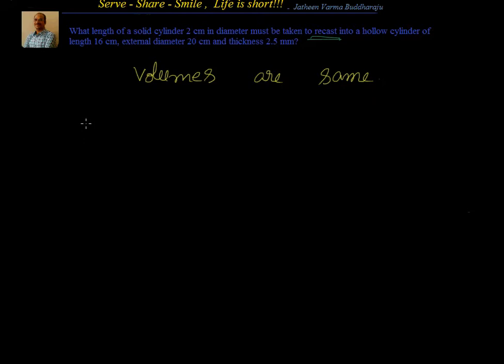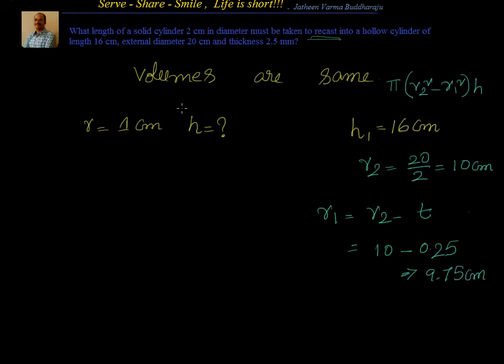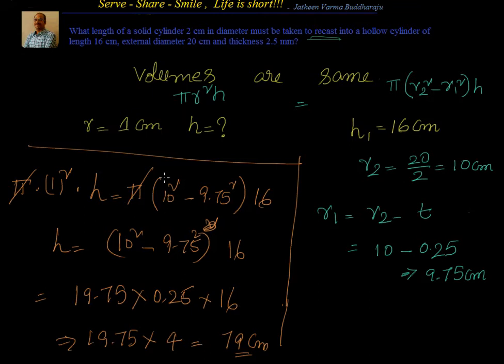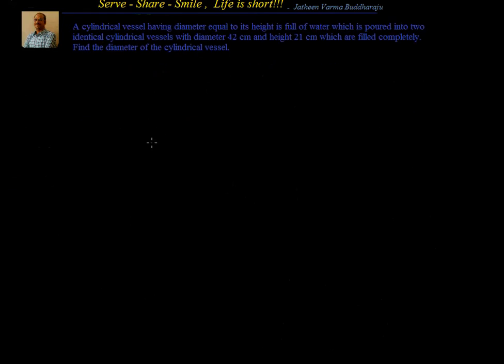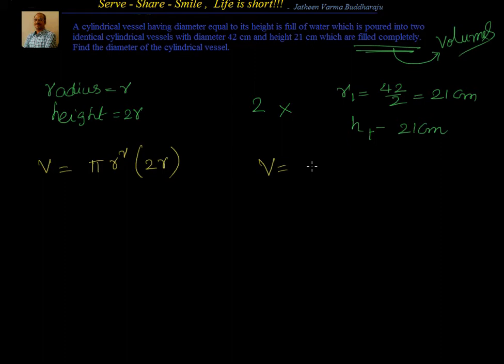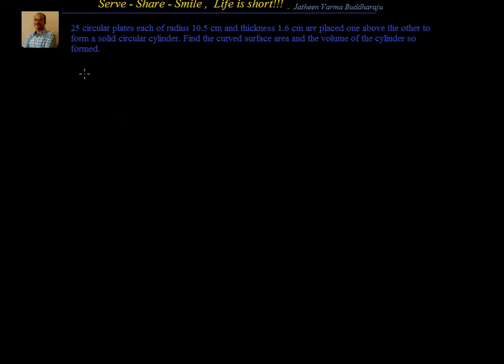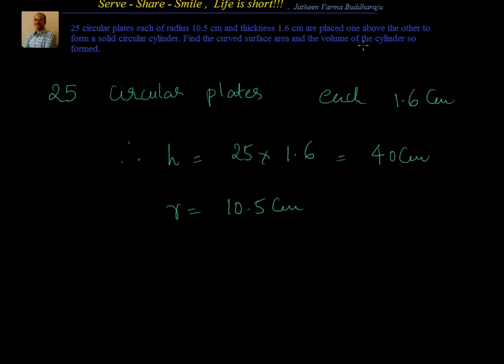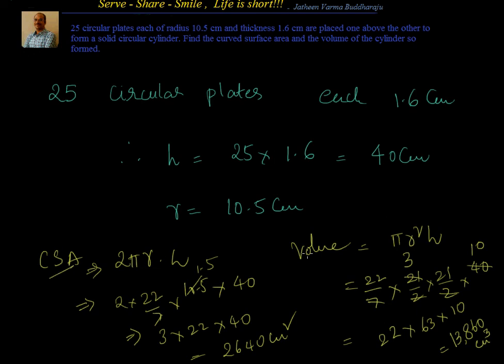X grade Mensuration conversion of solids cylinders example 2